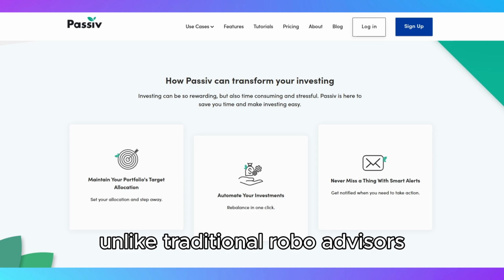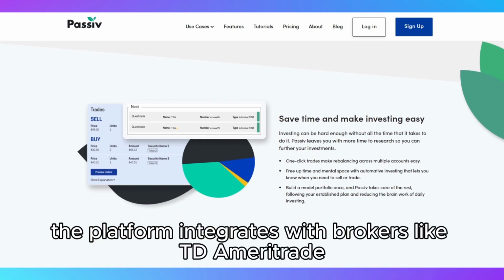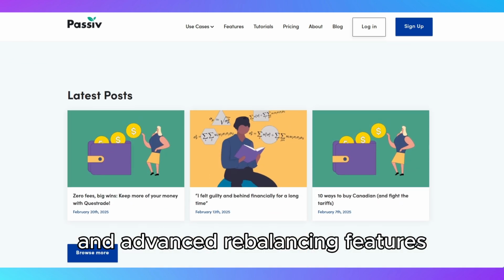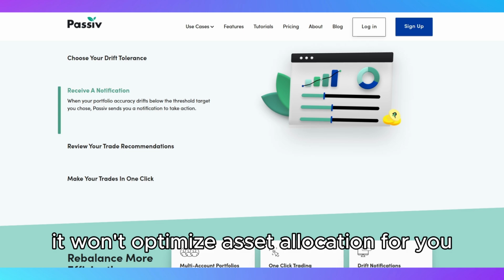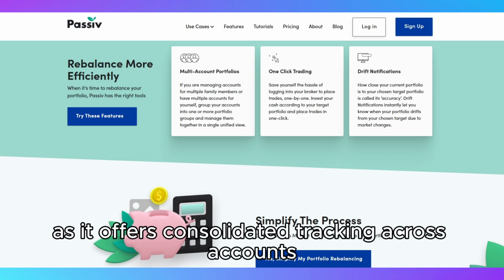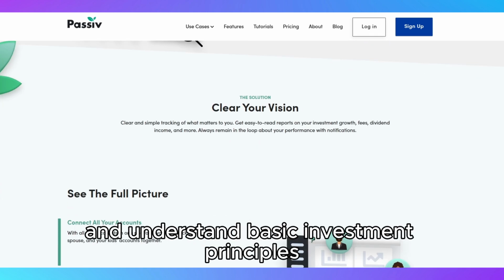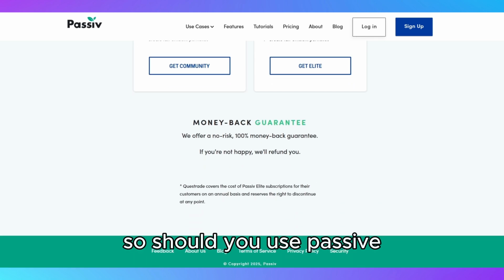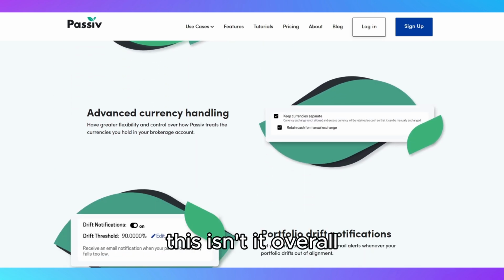Passiv Robo-advisor for Investing Honest Review - Watch Before Using